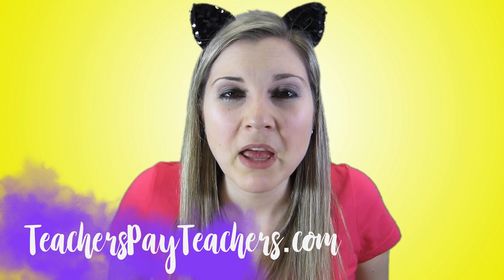Tips for Art Teachers by Ms Artastic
Once in a while we change our routines, and habits, or throw away the old as they say. When this happens we wrap our heads around coming up with new strategies to effectively organize, and run our classrooms. I have tried many of the common routines you are normally taught in university, such as call and respond or classroom jobs. However, I have found they did not always work for my teaching style. After much reflection, tweaking over the years, and guidance from more experienced coworkers, I have come up with my top tips for managing and keeping organized an art classroom.

COMMENT STAR:
I want to know: What is your art teacher tip for others? Leave your response in the comments below! I would love to read about what you like to do!

If you want to help make this channel better and you like what I do and want to see more of it, consider helping funding my new venture for getting a proper camera! Any little bit totally helps!

Enjoy Episode 5: Tips for Art Teachers with Ms Artastic

Ms Artastic